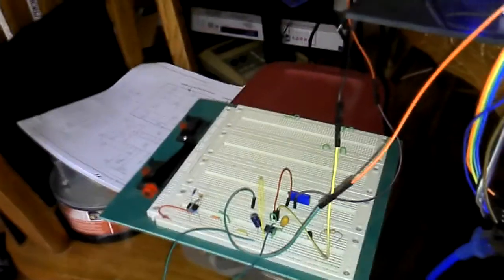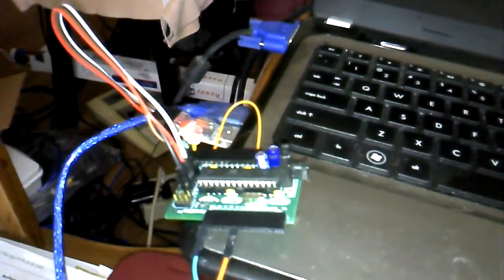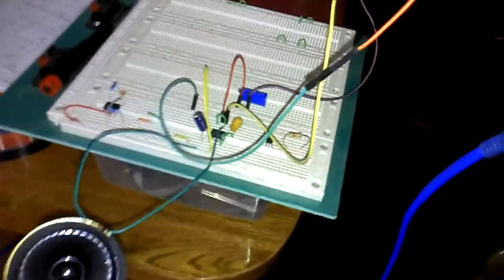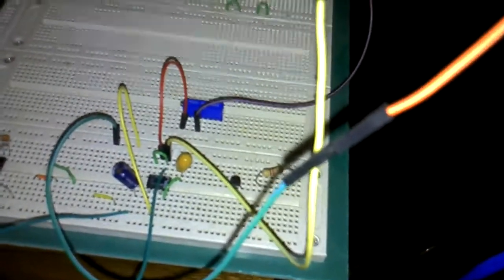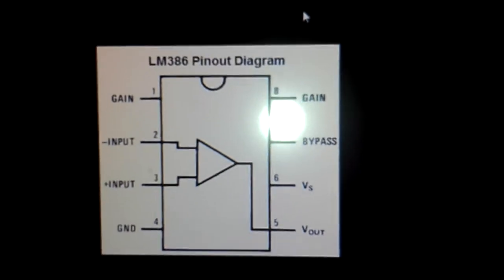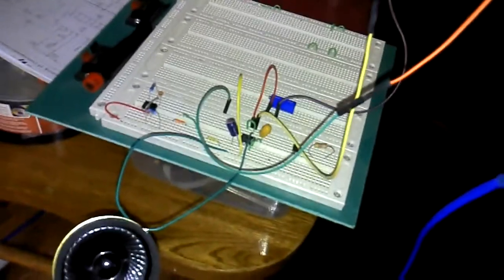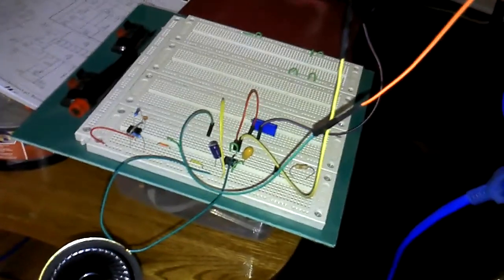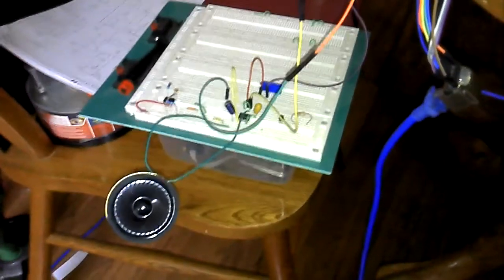Using Mozzi Library for FM Tones in Gradiometer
Replacing a hardware VCO circuit with the Mozzi FM synthesis library for arduino, for use in a gradiometer.  Using a simple LM386 audio amplifier.